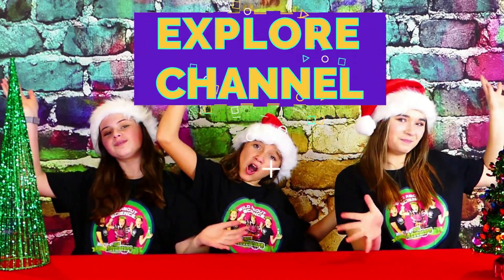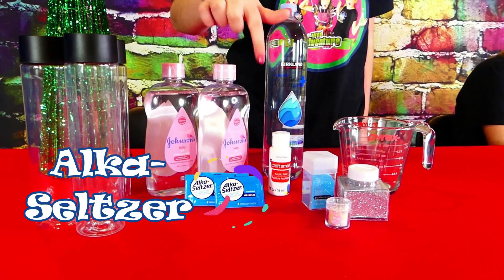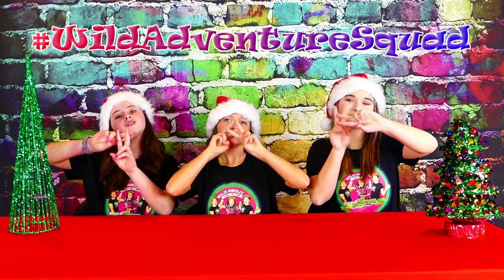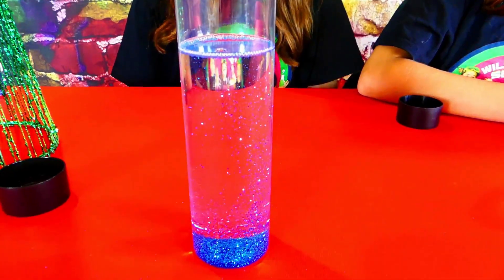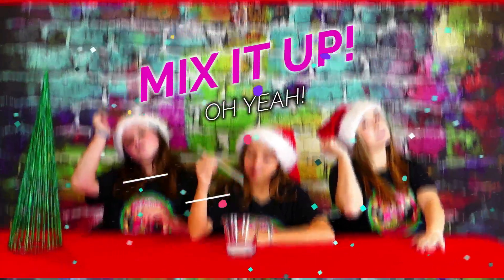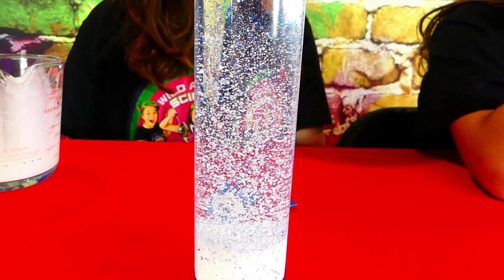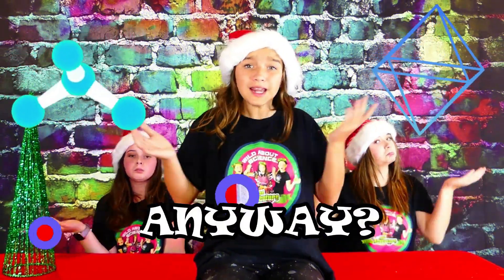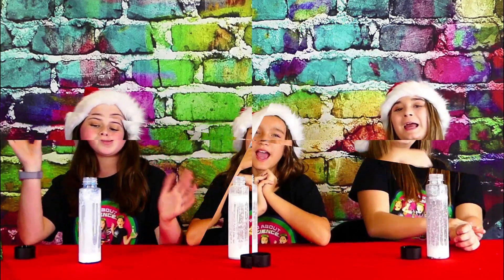Science for Kids w/ The Wild Adventure Girls! DIY Snow Storm in a Jar Science Experiment!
Science Experiment! | Easy Science Experiments for Kids!  Science for Kids w/ The Wild Adventure Girls!

Today, we are going to show you how to make "DIY Snow Store in a Jar Science Experiment!" with this super fun easy science experiment for kids.  These snow jars are easy, and fun to make and a great activity for kids to do at any Christmas party!